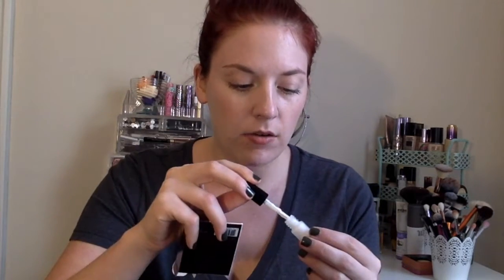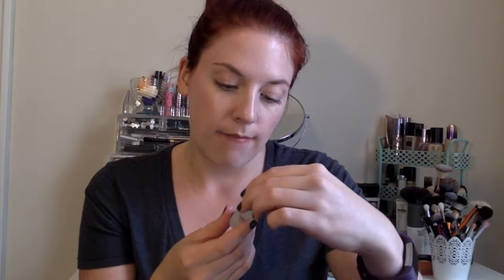Sephora Play Box Unboxing - All Star Edition!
Hello everyone!